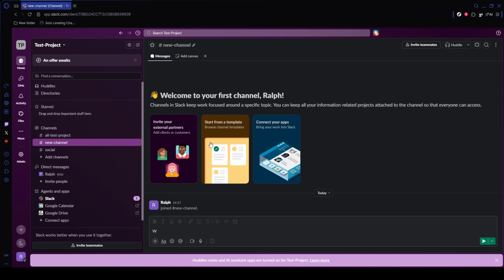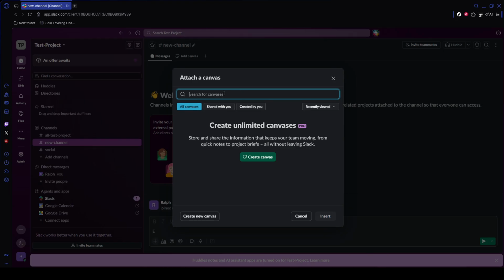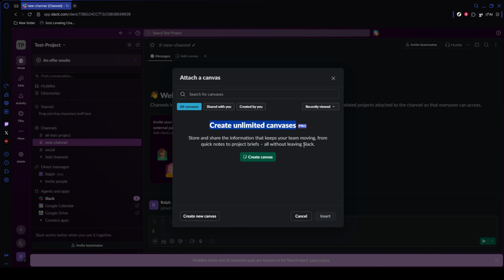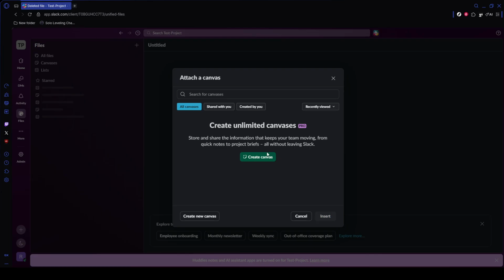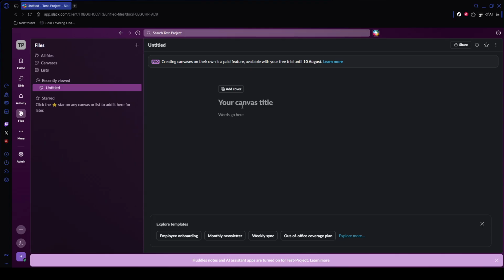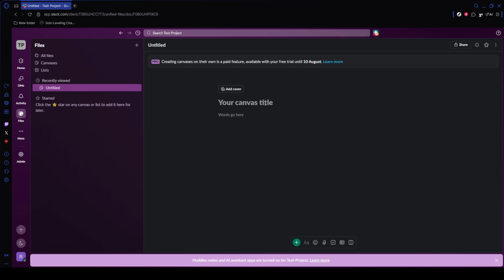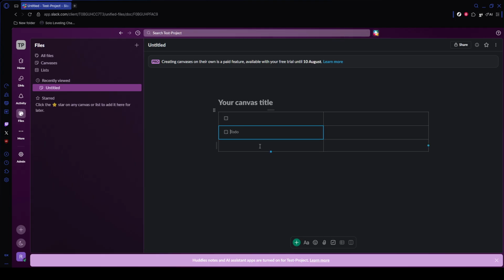How To Create A To-Do Checklist In Slack Without A Third-Party App [Step By Step Guide]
In today's video we cover How To Create A To-Do Checklist In Slack Without A Third-Party App [Step By Step Guide]